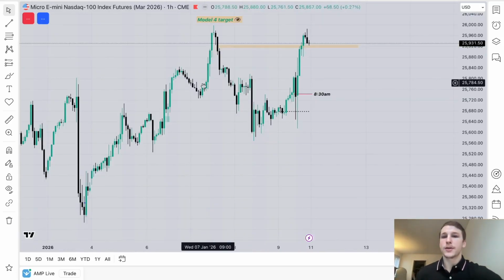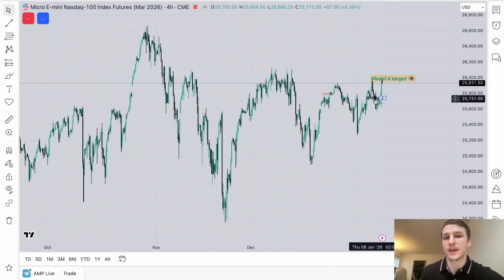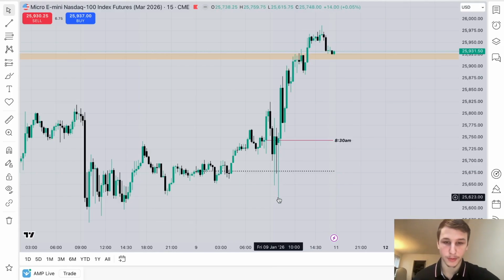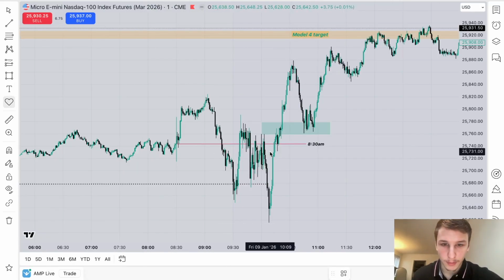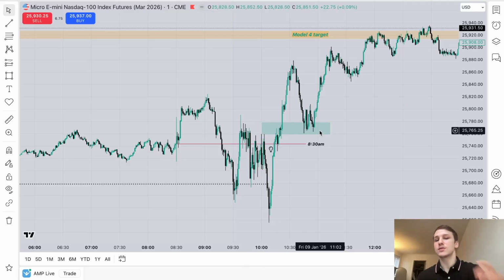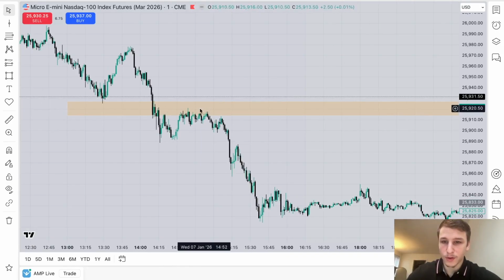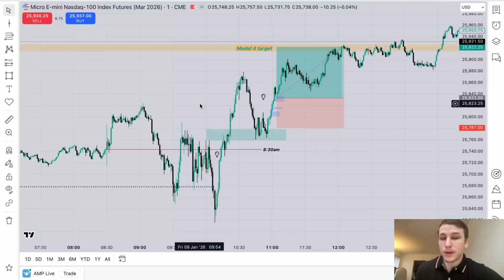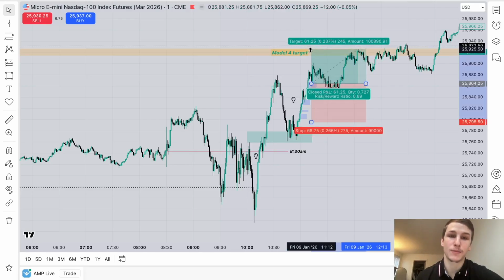Daily reviews Recaps Daily Live trading me c758f40ae9b0a539